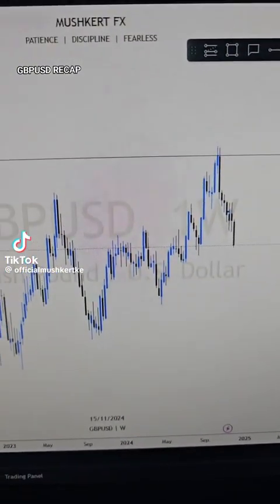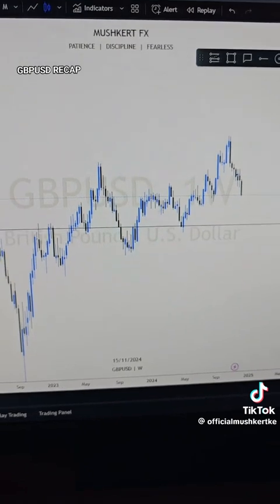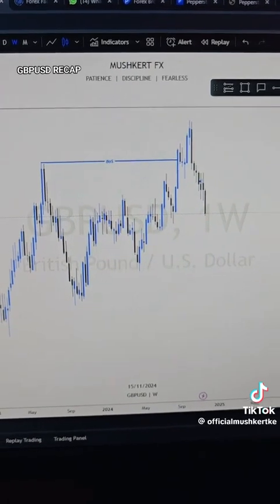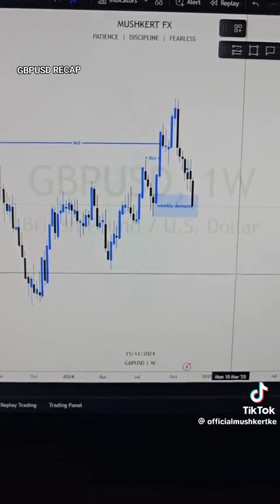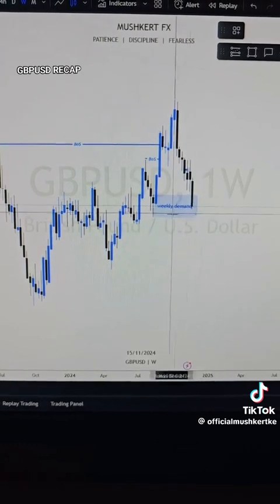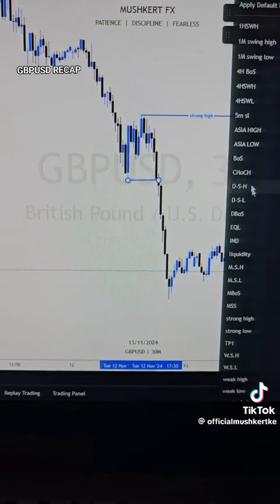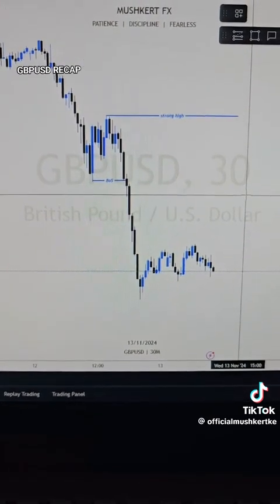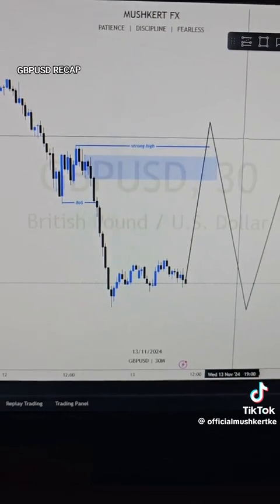THIS STRATEGY Will MAKE YOU PROFITABLE EASILY